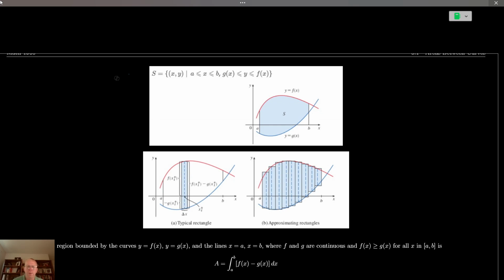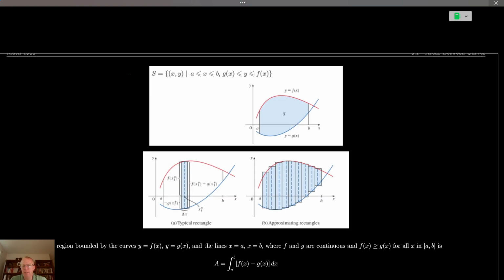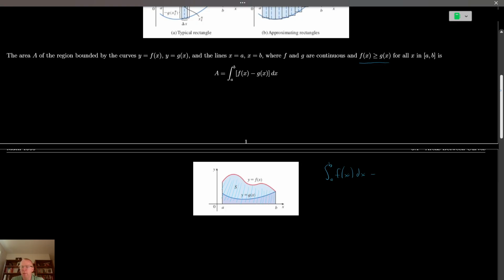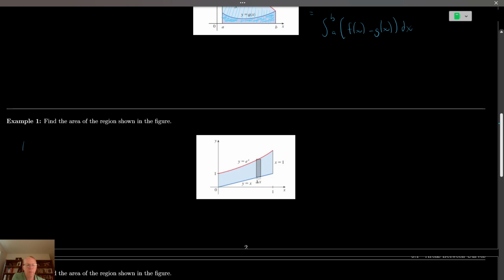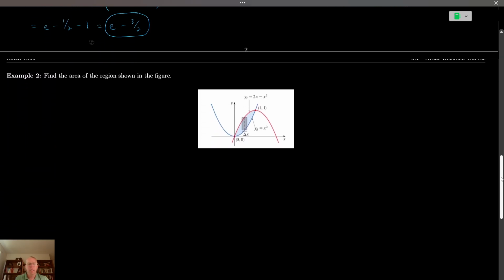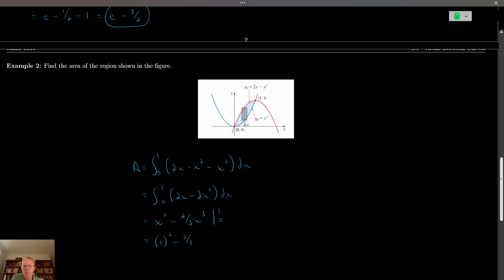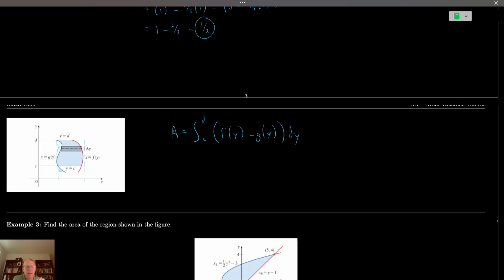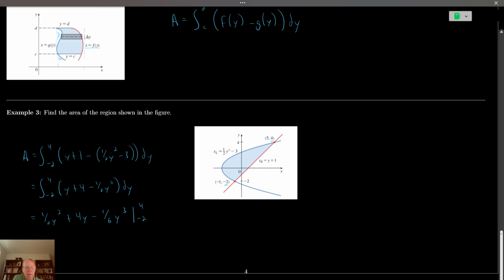Finding the Area Between Curves | Calculus 2 Applications of Integration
In this Calculus 2 lesson, we learn how to find the area between two curves using definite integrals. We’ll discuss how to determine the “top minus bottom” function, set up the integral correctly, and evaluate the area step-by-step.

This is one of the most important applications of integration and connects geometry directly to the definite integral.

Topics Covered:
• Setting up area between curves problems
• Determining points of intersection
• Top function minus bottom function
• Definite integrals and signed area
• Step-by-step examples and graph interpretation

Perfect for Calculus 2 students studying applications of integration!